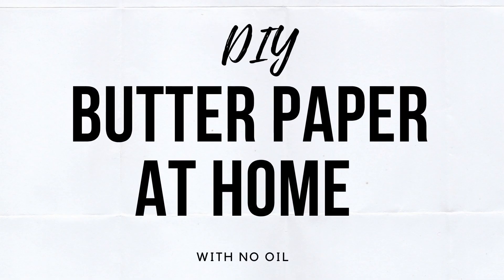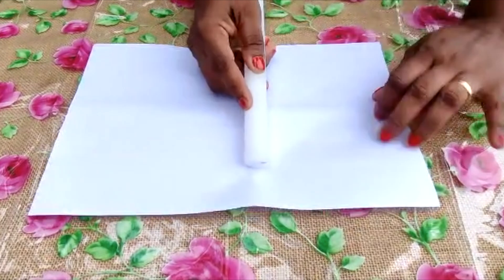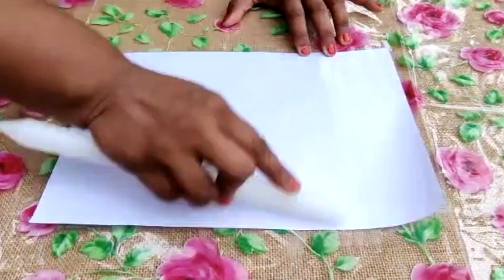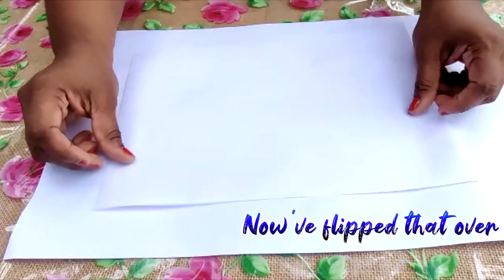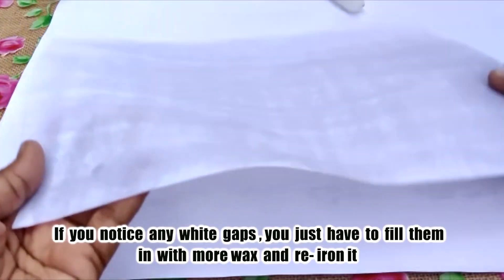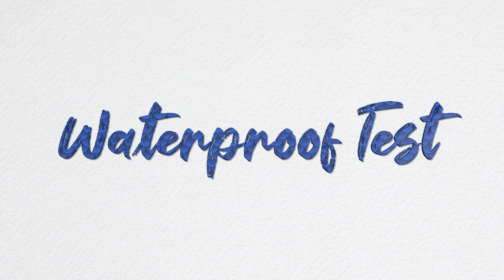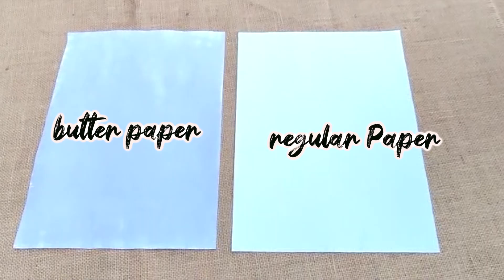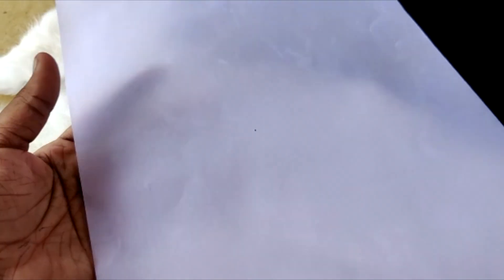How To Make Butter Paper At Home For Crafts|Homemade Tracing Paper |Parchment Paper|Minitha Abraham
so when we had went out to buy some butter paper for an upcoming video, we found that it was out of stock, so we tried googling out ways to make butter paper at home, but didn't find anything we were looking for. So, after some experimenting we have found the best way to make butter paper/wax paper for crafts/DIYs, and that's what we'll be sharing in this video.

Thanks a lot for visiting my channel!❤️